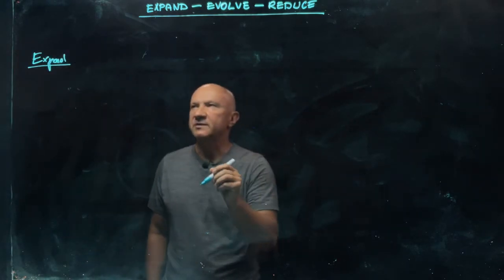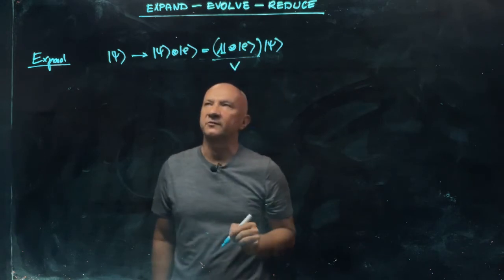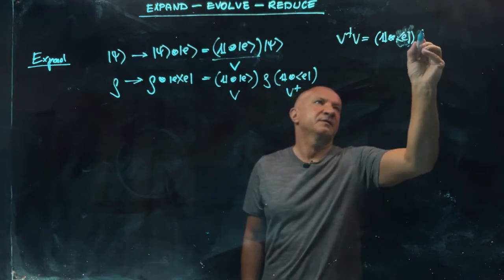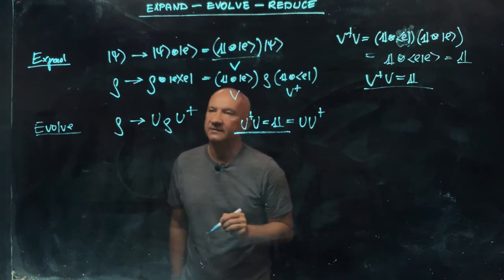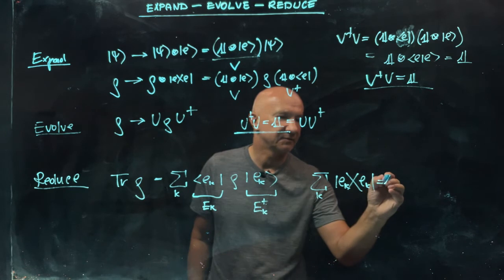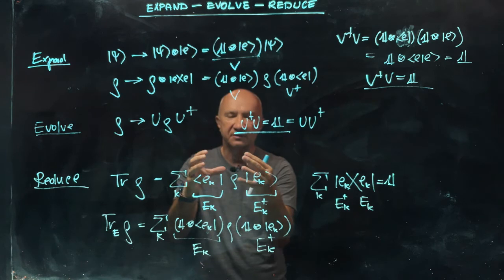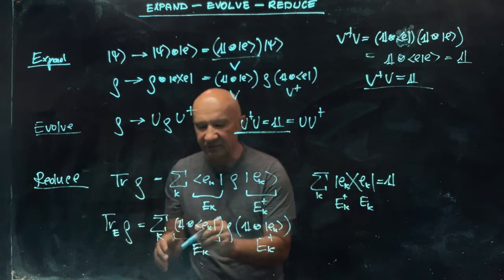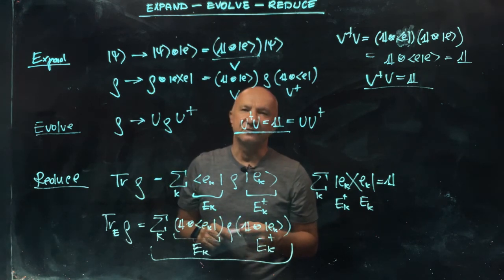IQIS Lecture 7.9 — Expand, Evolve, Reduce